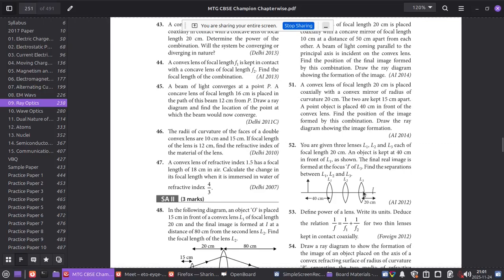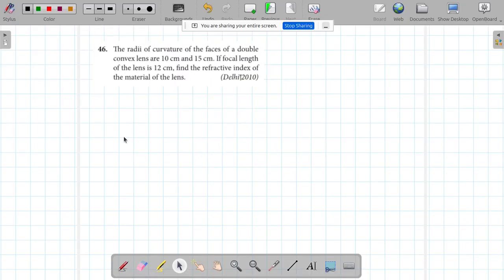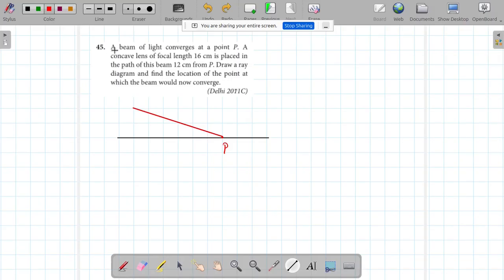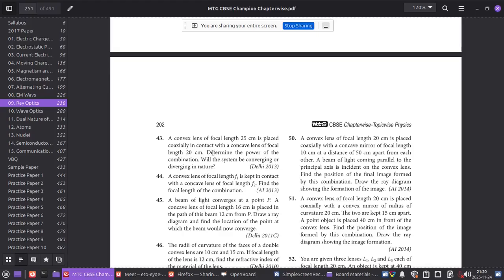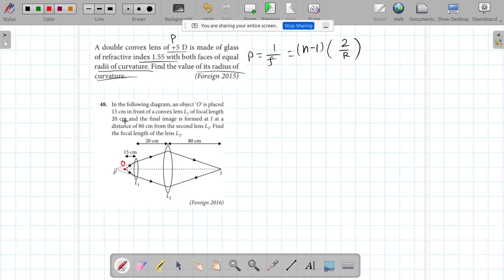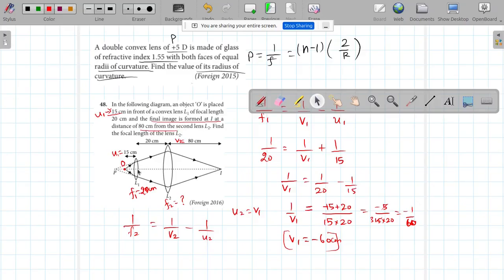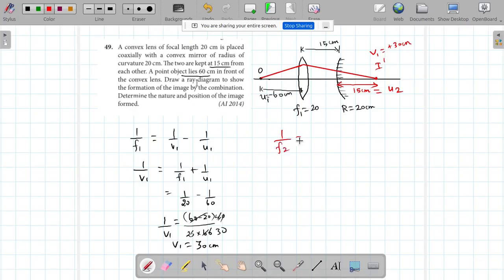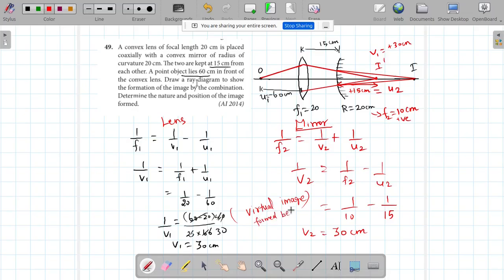Ray Optics 6 | Class 12 Physics | Combination of Lenses & Mirrors – Numerical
In this video, we solve important numerical problems from Ray Optics – Class 12 Physics as per the CBSE / NCERT syllabus.
This lecture focuses on lens and mirror numericals, including combination of lenses and lens–mirror systems, with proper ray diagrams, sign convention, and step-by-step solutions.

Problems discussed in this video:

• Change in focal length of a convex lens when immersed in water
• Application of lens maker’s formula
• Finding refractive index of lens material
• Converging beam incident on a concave lens
• Image formation using sign convention
• Combination of convex and concave lenses in contact
• Power of lens combination
• Finding radius of curvature from power of lens
• Two-lens system numerical
• Lens and mirror combination problem
• Image formation using ray diagrams

(All problems are previous CBSE board questions: Delhi, AI, Foreign)

Important formulas used:

Lens maker’s formula:
1/f = (n - 1) (1/R1 - 1/R2)

Lens formula:
1/f = 1/v + 1/u

Power of lens:
P = 100 / f (f in cm)

Combination of lenses:
P = P1 + P2

Mirror formula:
1/f = 1/v + 1/u

Magnification:
m = -v / u

This video is useful for:

• Class 12 CBSE board exam preparation
• State board students
• NEET / JEE foundation
• Practicing ray optics numericals
• Improving speed and accuracy in exams
• Understanding sign convention clearly

📘 List of Problems in the Video
A convex lens of refractive index 1.5 has a focal length of 18 cm in air. Calculate the change in its focal length when it is immersed in water of refractive index 4/3. (Delhi 2007)

The radii of curvature of the faces of a double convex lens are 10 cm and 15 cm. If the focal length of the lens is 12 cm, find the refractive index of the material of the lens. (Delhi 2010)

A beam of light converges at a point P. A concave lens of focal length 16 cm is placed in the path of this beam 12 cm from P. Draw a ray diagram and find the location of the point at which the beam would now converge. (Delhi 2011 C)

A convex lens of focal length 25 cm is placed coaxially in contact with a concave lens of focal length 20 cm. Determine the power of the combination. Will the system be converging or diverging in nature? (Delhi 2013)

A double convex lens of +5 D is made of glass of refractive index 1.55 with both faces of equal radii of curvature. Find the value of its radius of curvature. (Foreign 2015)

In the following diagram, an object ‘O’ is placed 15 cm in front of a convex lens L₁ of focal length 20 cm and the final image is formed at I at a distance of 80 cm from the second lens L₂. Find the focal length of the lens L₂.(Foreign 2016)

A convex lens of focal length 20 cm is placed coaxially with a convex mirror of radius of curvature 20 cm. The two are kept 15 cm from each other. A point object lies 60 cm in front of the convex lens. Draw a ray diagram to show the formation of the image by the combination. Determine the nature and position of the image formed. (AI 2014)

👨‍🏫 Faculty: Sureshkumar
🎓 Qualification: M.Sc. Physics & Electronics
📜 Qualified: TNSET | CTET | TNTET
📱 WhatsApp (Classes & Academic Queries): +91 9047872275